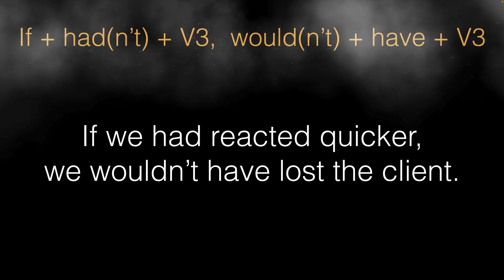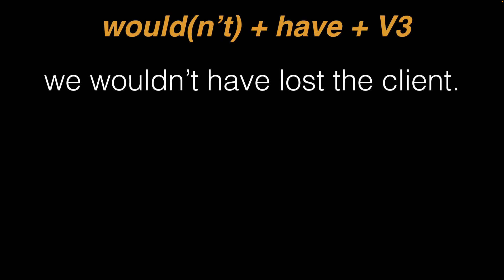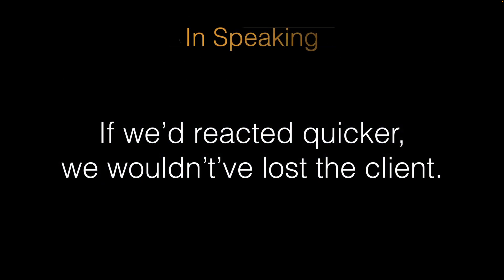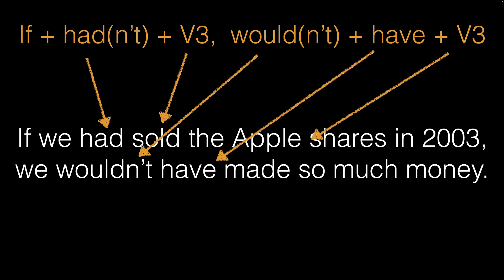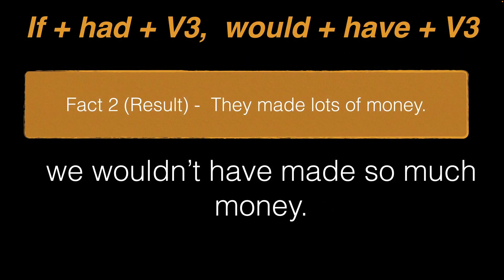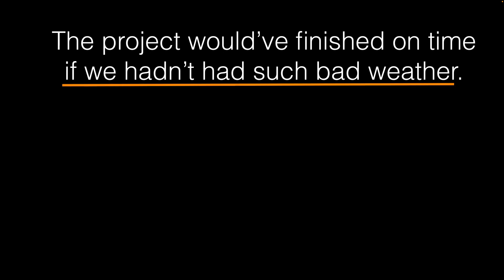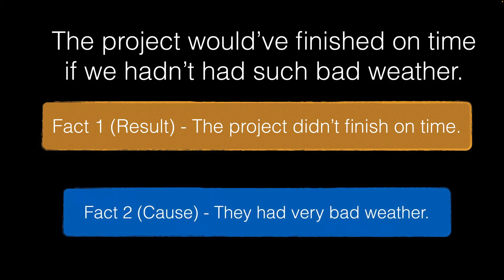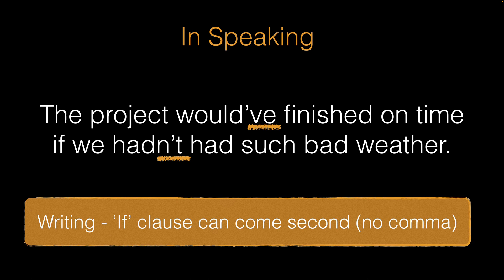The Third Conditional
This business English grammar video describes how to form the third (3rd) conditional (if sentence), why we use it, how we use it in business, and how to practice it. It shows how we look back at the past, for example, to analyse projects and how we sometimes use it to express regret (we are not happy about the past) and sometimes to look back and think that we did the right thing. It is for both learners and users of business English B1+ as well as native speakers wanting a grammar refresh.